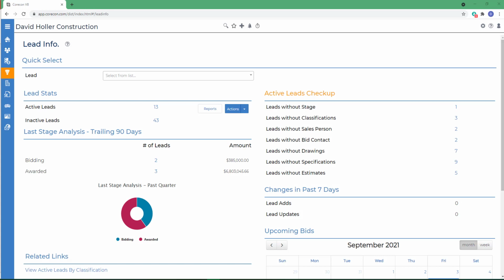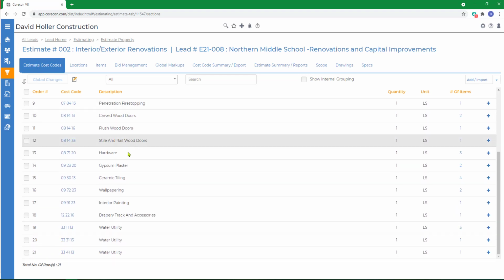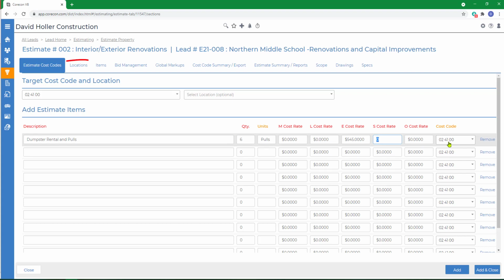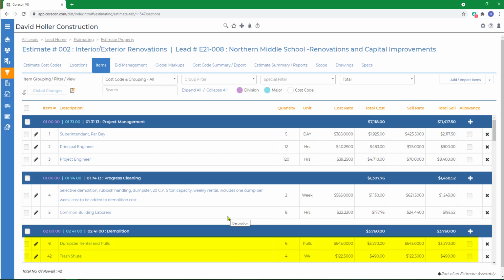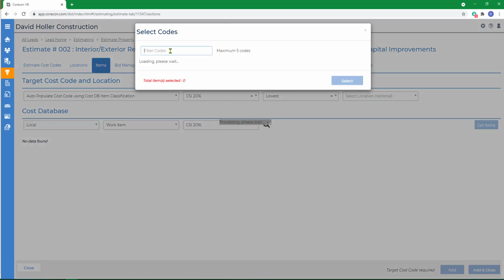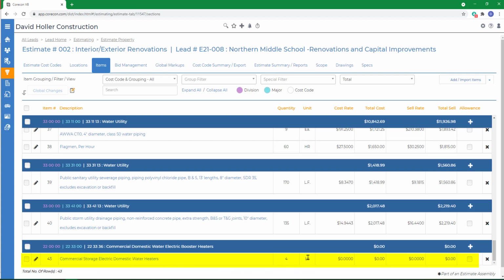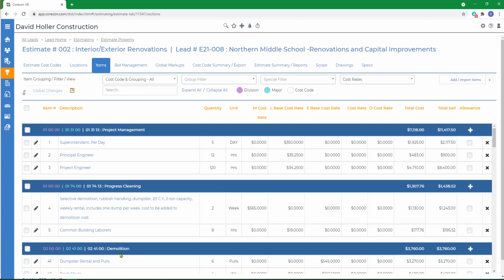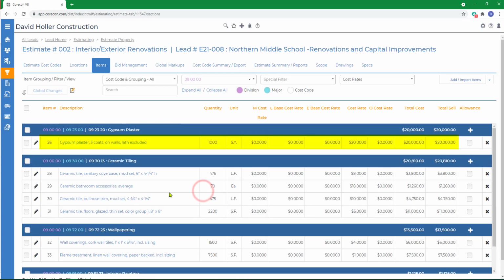Adding Estimate Cost Line Items